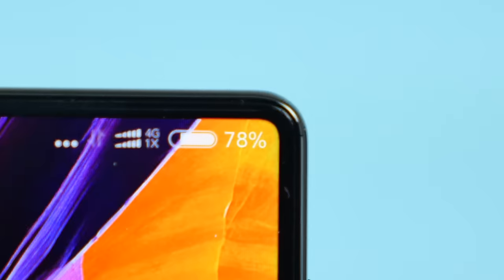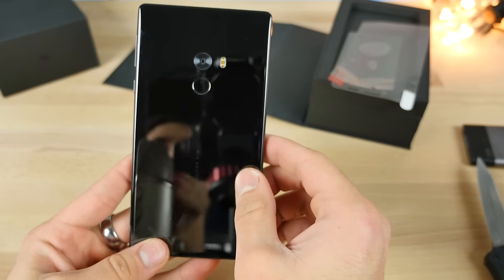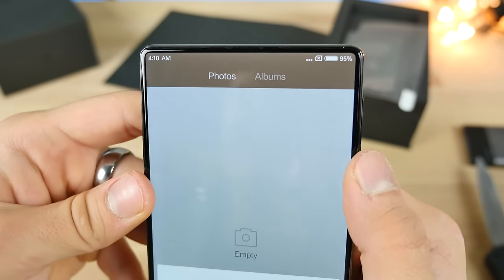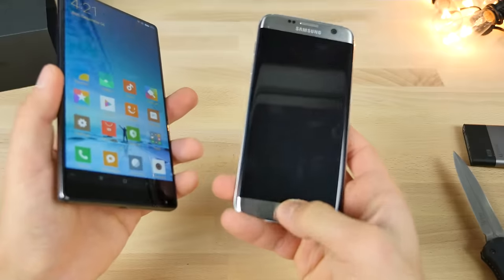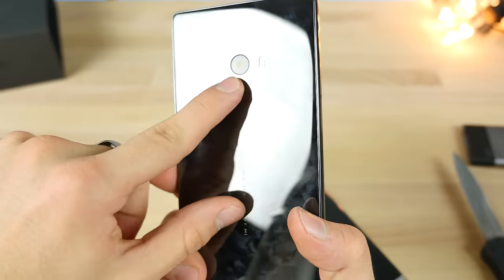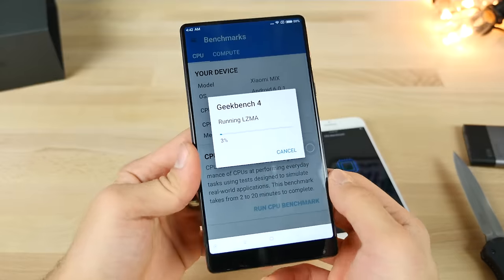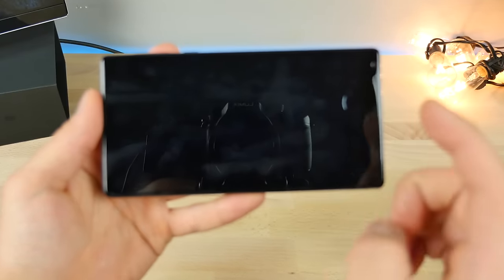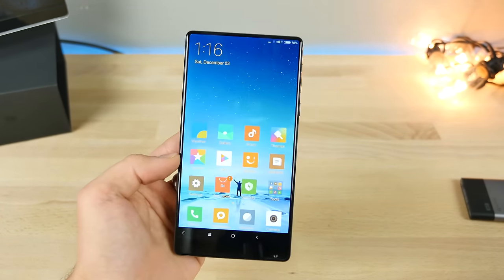The Phone From The FUTURE! No Bezel Xiaomi Mi Mix Review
This Phone Makes My iPhone 7 Feel ANCIENT. Bezel Free 6.4" Display on Xiaomi Mi Mix. The iPhone 8 Might Look Like This!